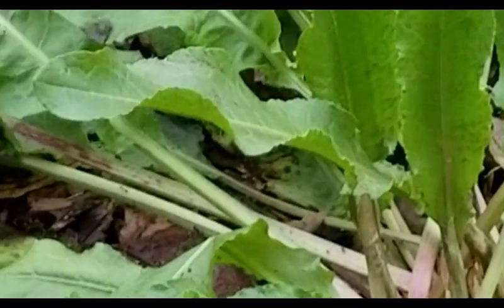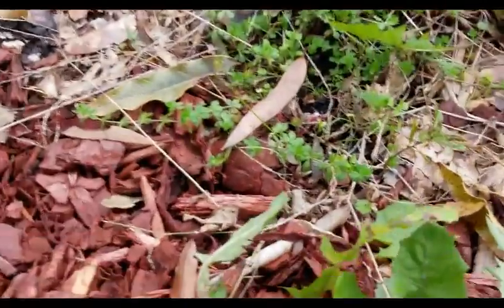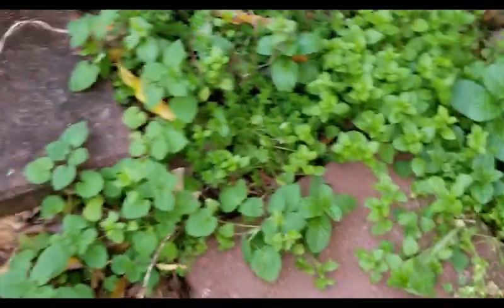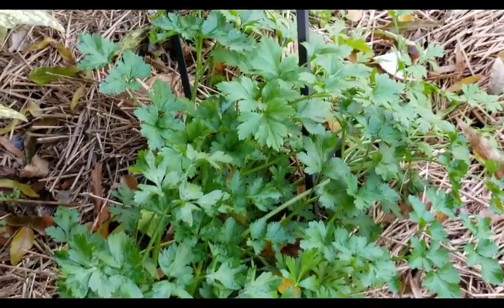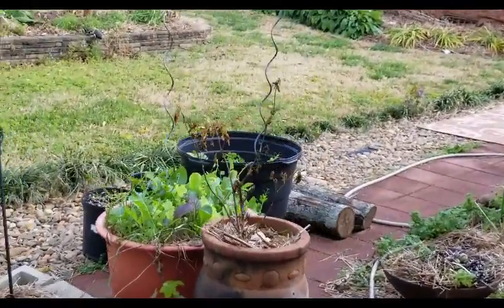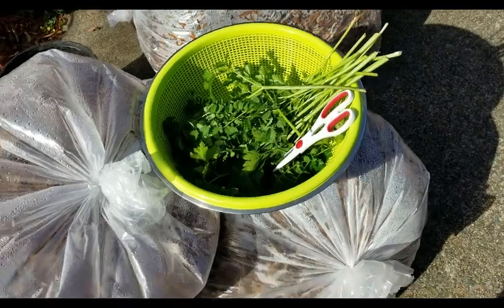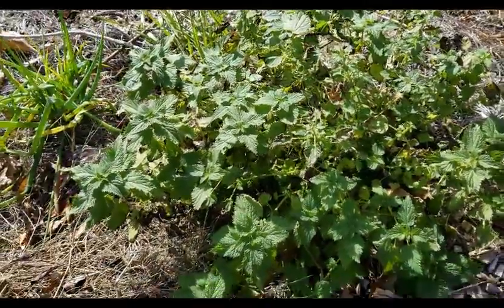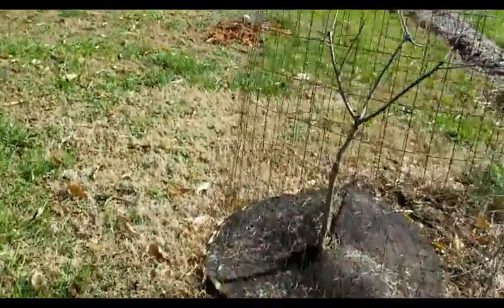Yr 7 December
Chronicles of a food forest.